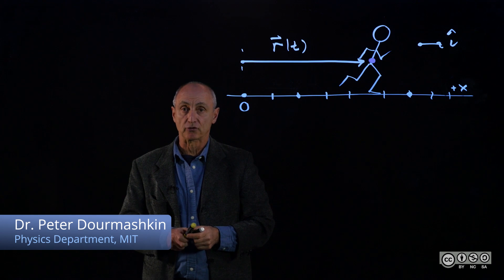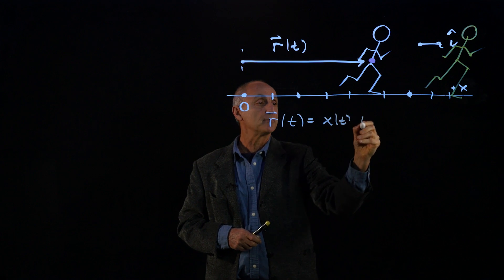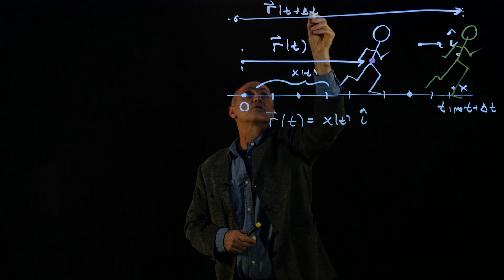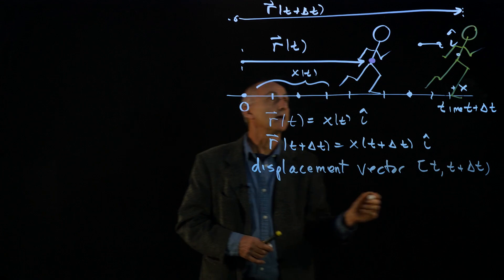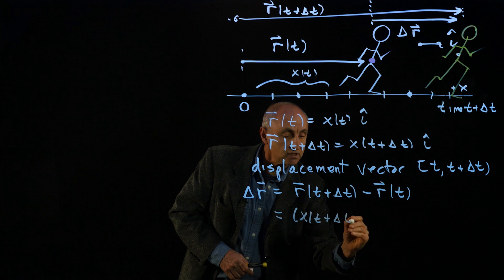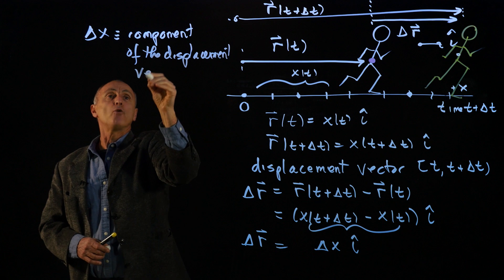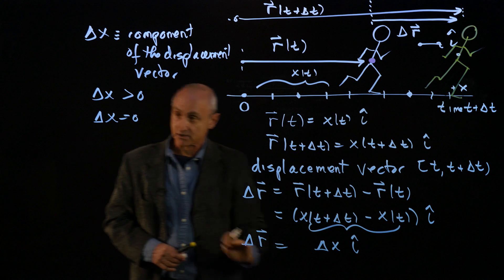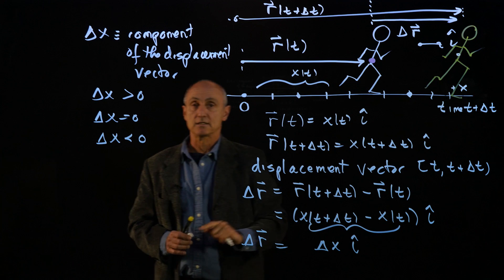1.3 Displacement Vector in 1D